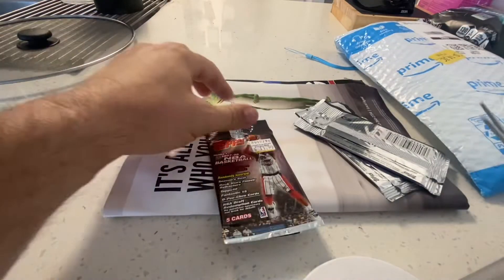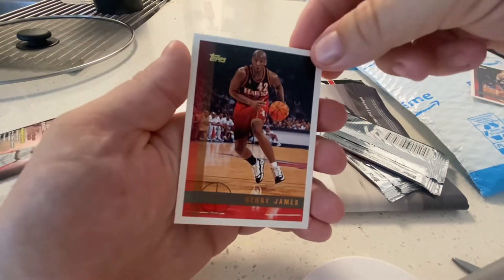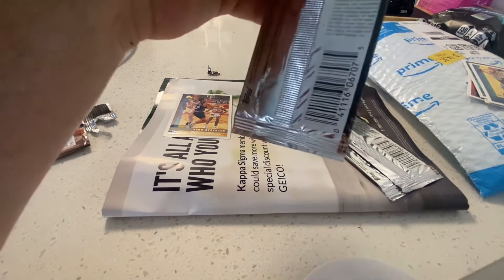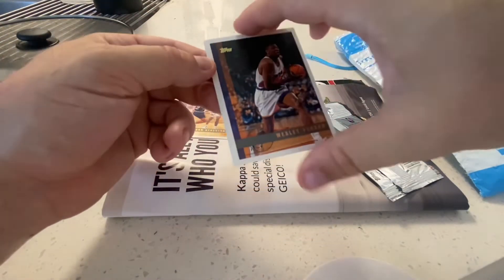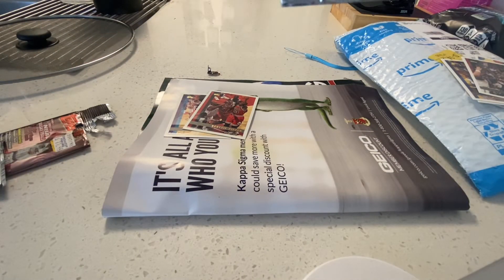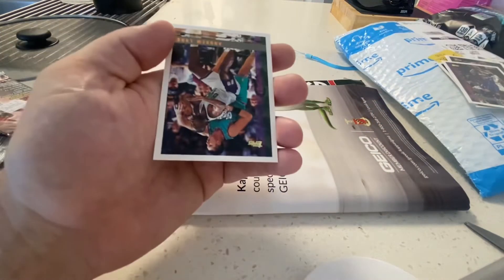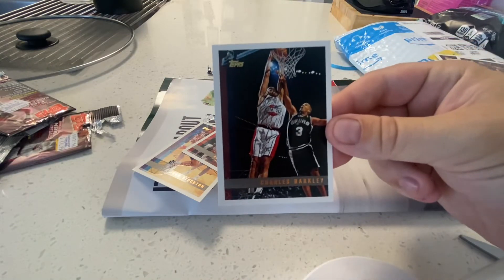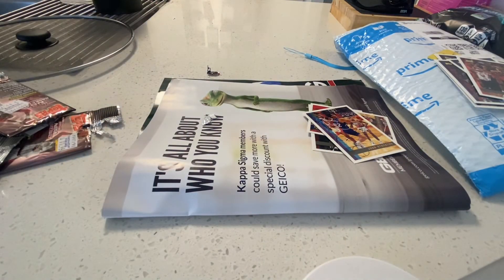1997 Topps Basketball Rip. Kobe? Jordan? Pippen? Junk Wax Era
Opening 1990’s NBA Topps packs